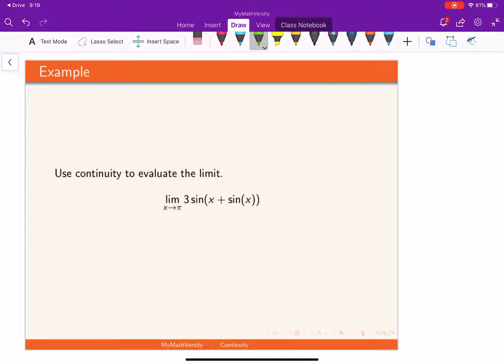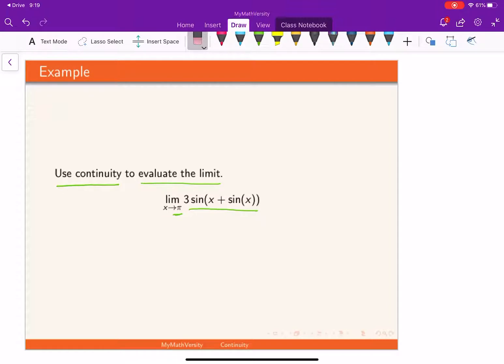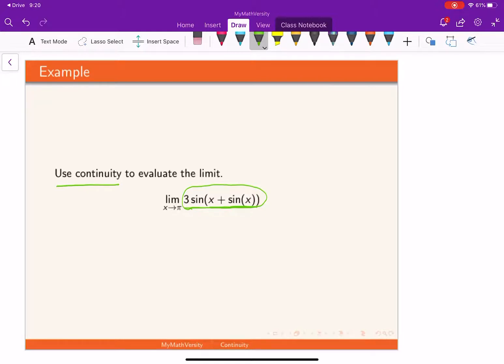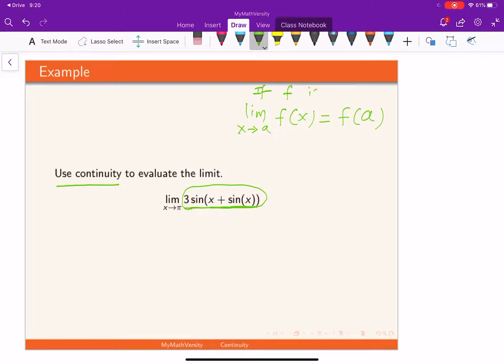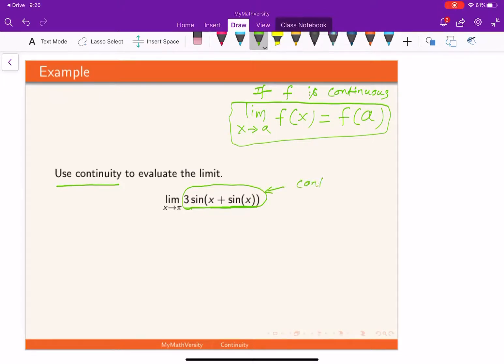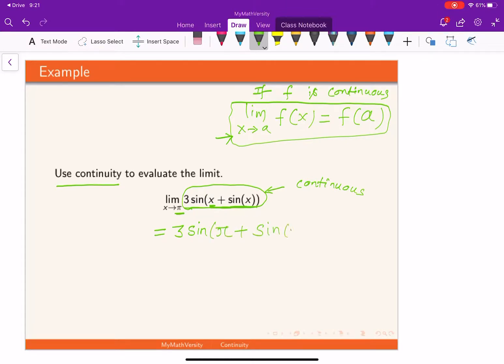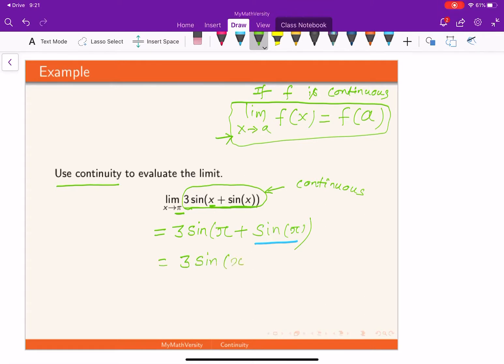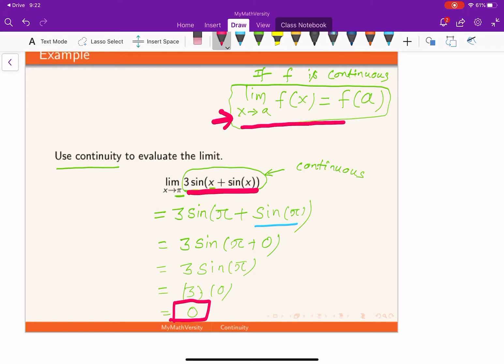Use the continuity to evaluate the limit of a given function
We can find the limit of the function by several ways. In this example, we evaluate the limit of the given function by using the definition of the continuity of the function. Watch the video and find the places where I might have misspoken. Enjoy Learning !